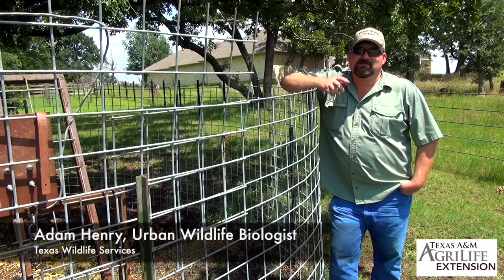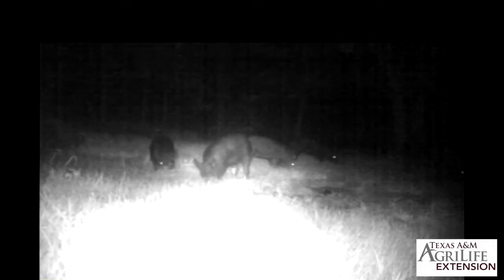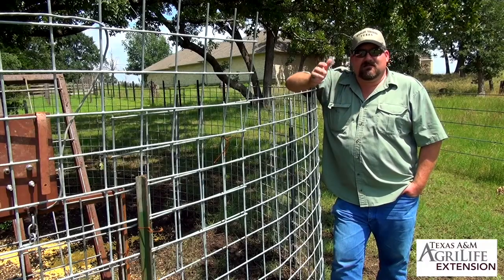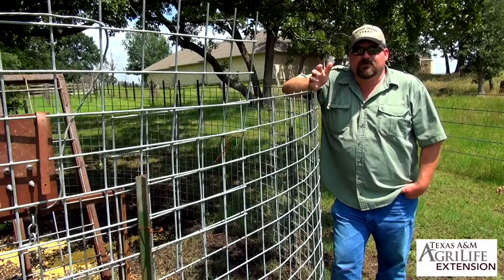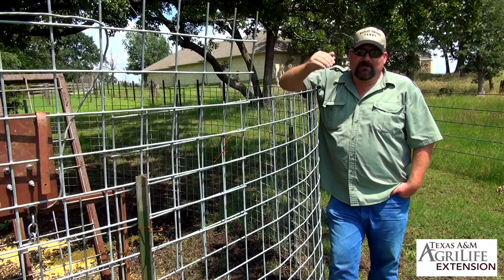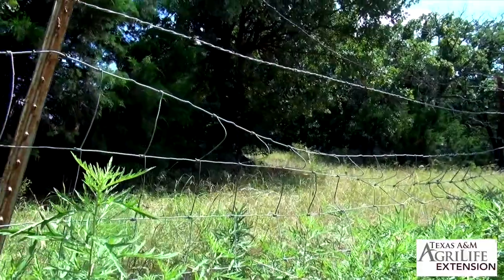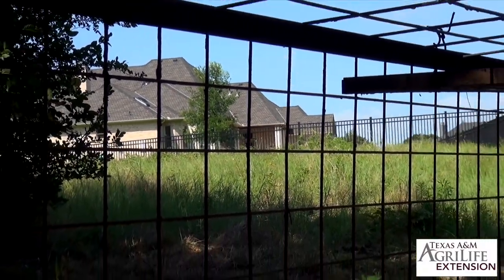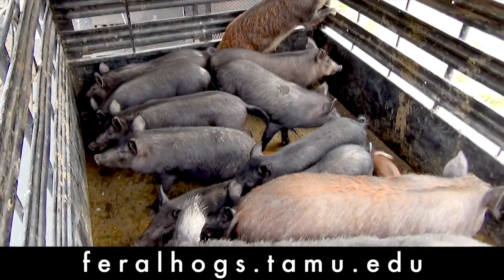Part II: Urban Wild Pig Control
This video discusses damage abatement strategies that can be enacted for wild pigs (Sus scrofa) in urban areas (Part 2 of 2).